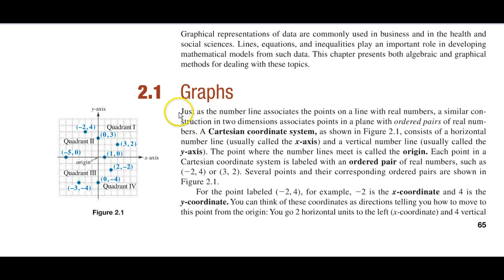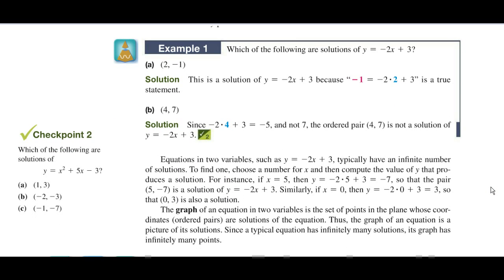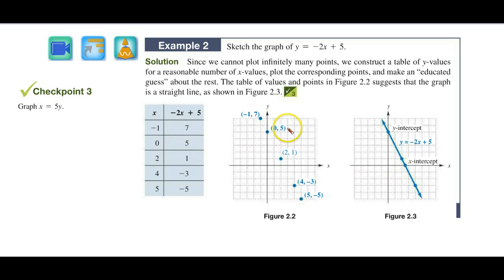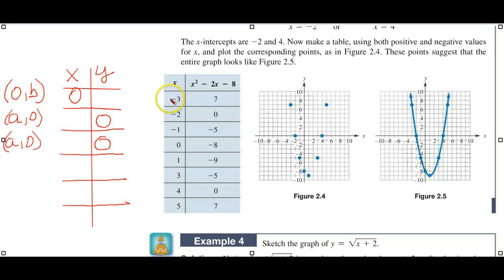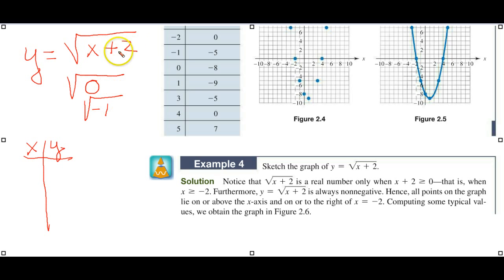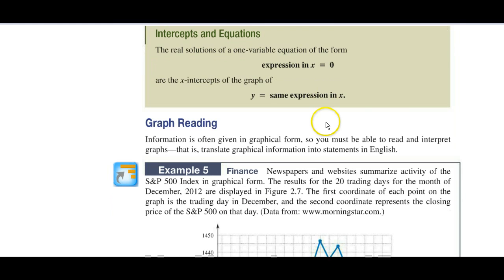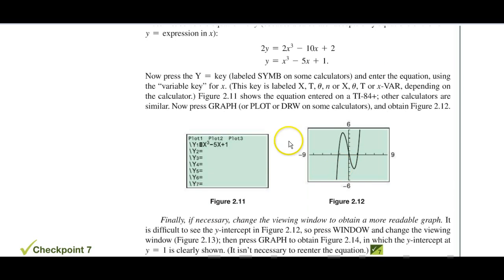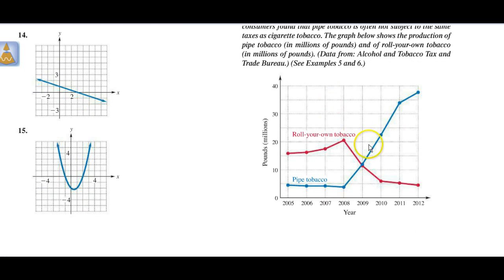M1108 TB 2 1 Graphs